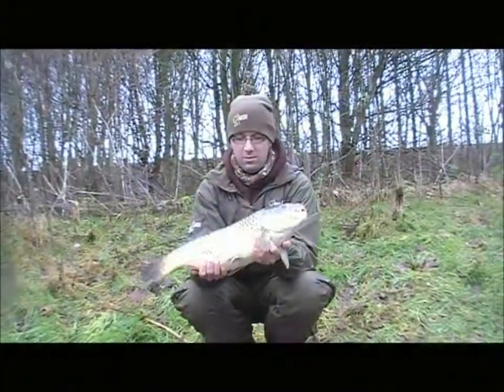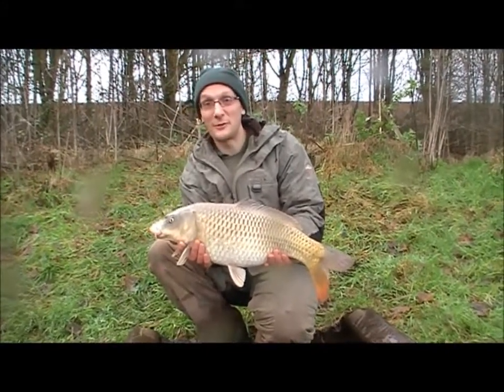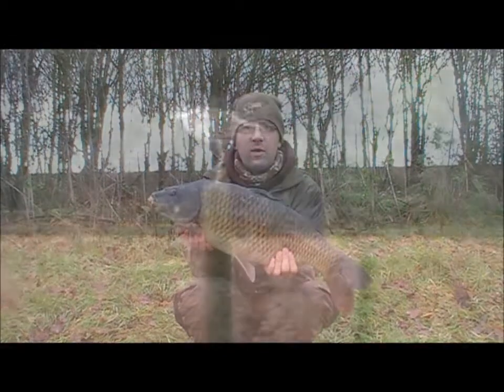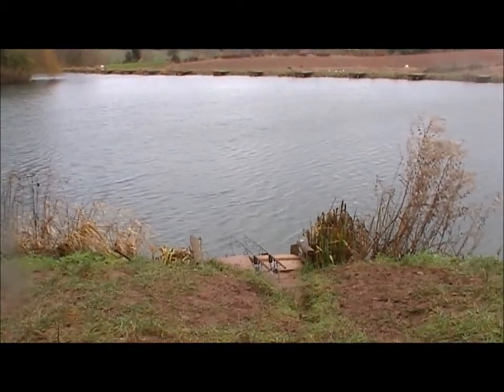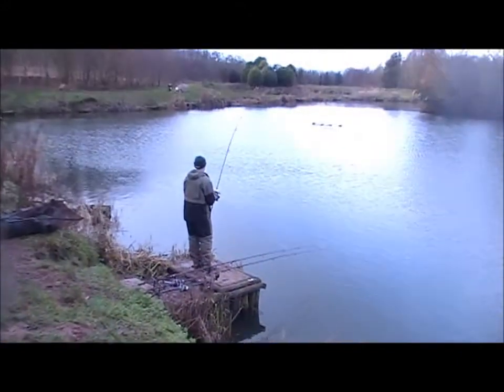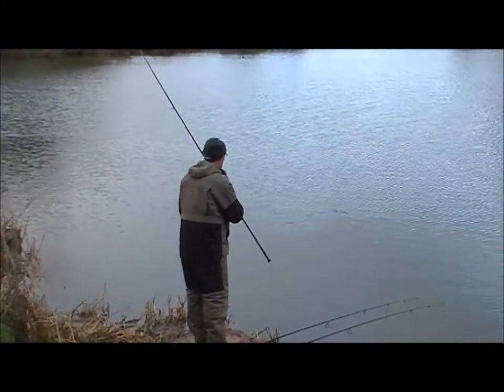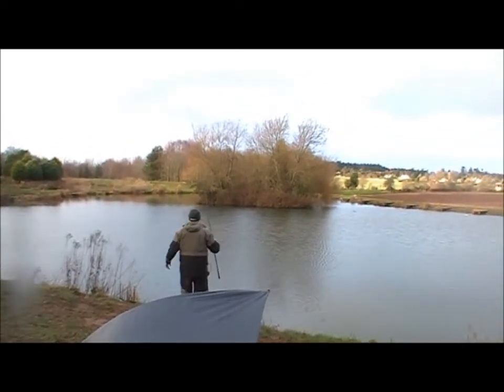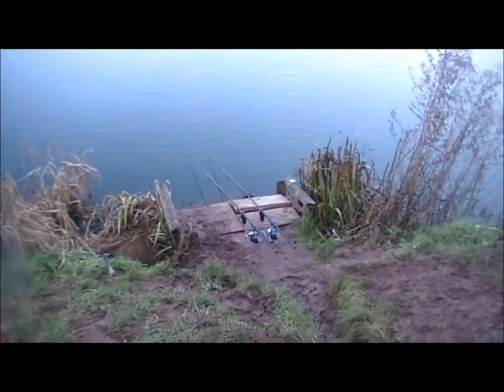WINTER SESSION 2013 ( PART 2 )